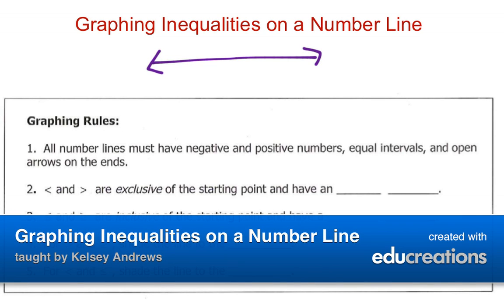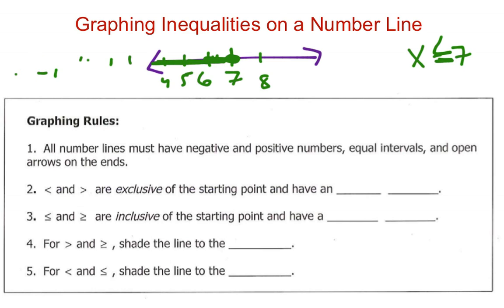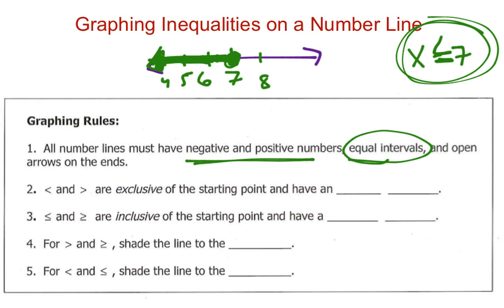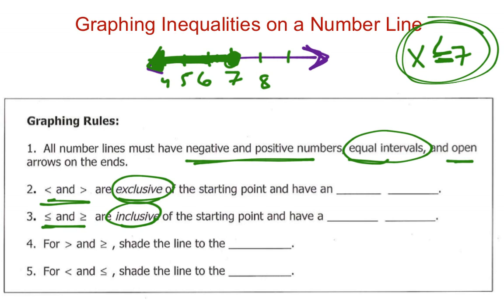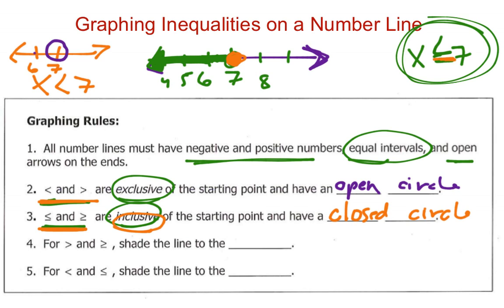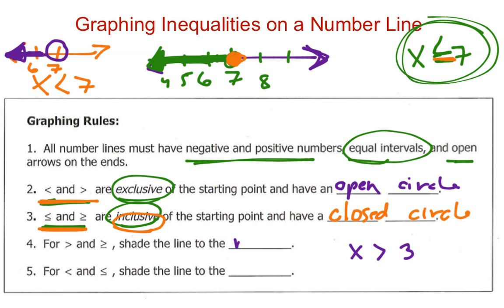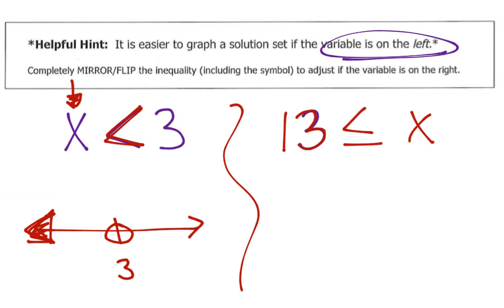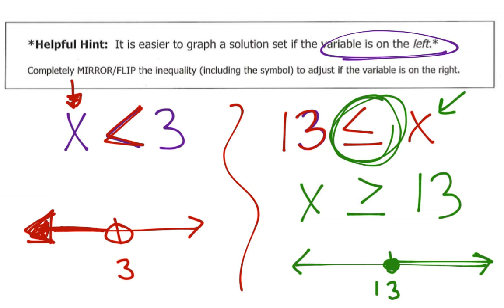Graphing Inequalities on a Number Line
An overview of graphing inequalities on a number line. View more lessons